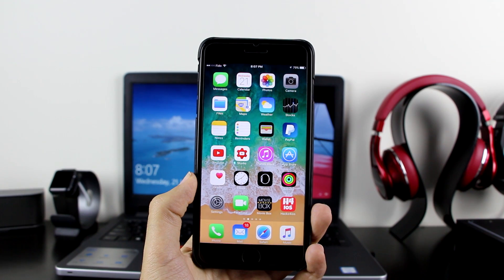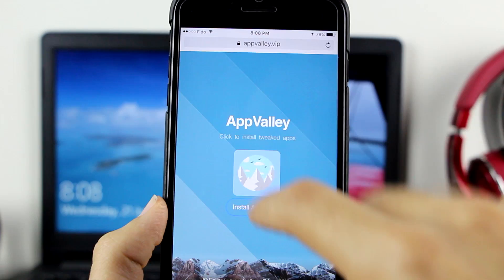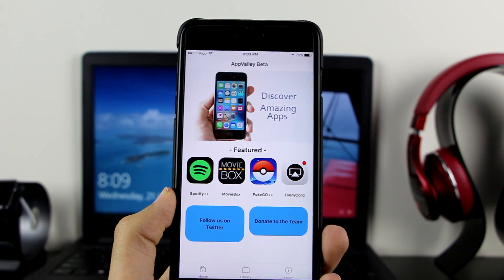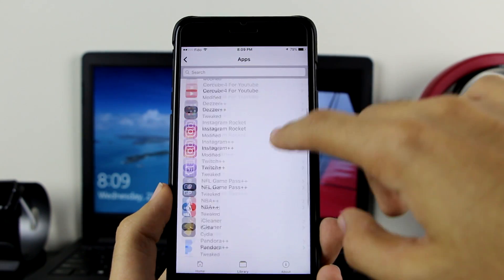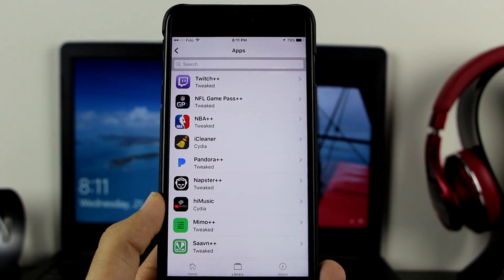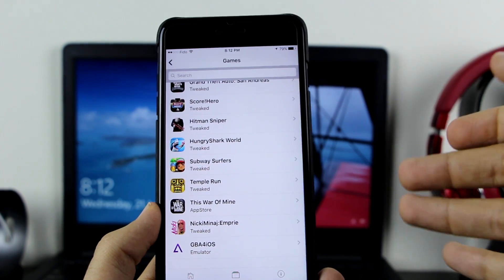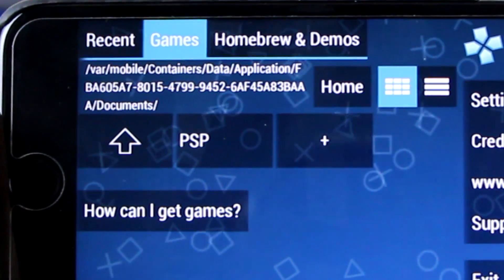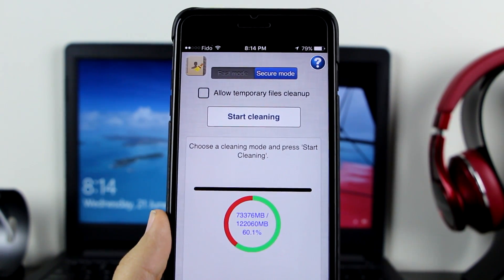Better Than Tutu Helper? How To Get Tweaked ++ Apps, Paid App FREE & More (NO Jailbreak NO Computer)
Better Than Tutu Helper? Get Tweaked ++ Apps, Paid App FREE & More! iOS 11 / 10/ 9 (NO Jailbreak NO Computer) iPhone, iPad and iPod Touch! FREE Signing Service!!